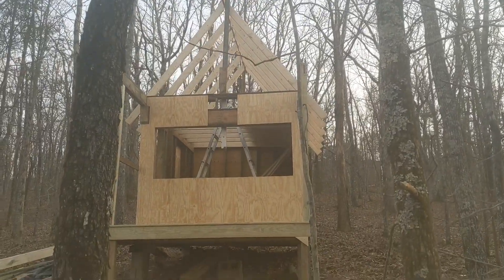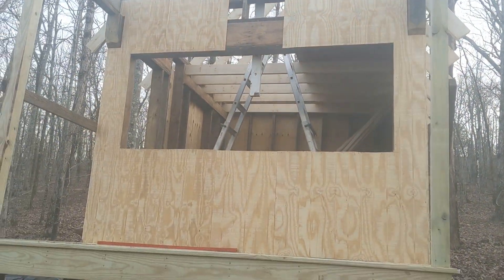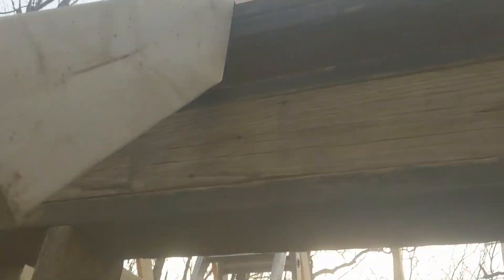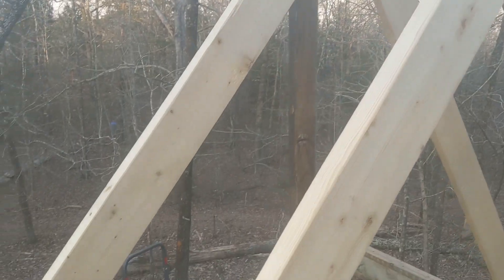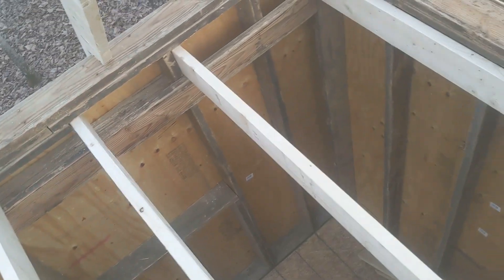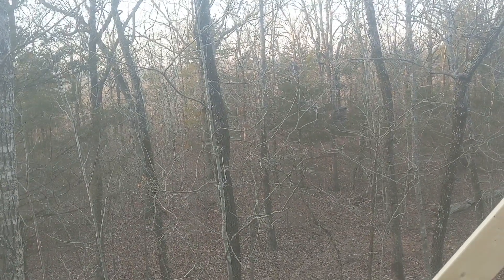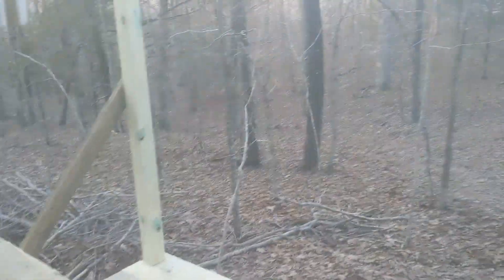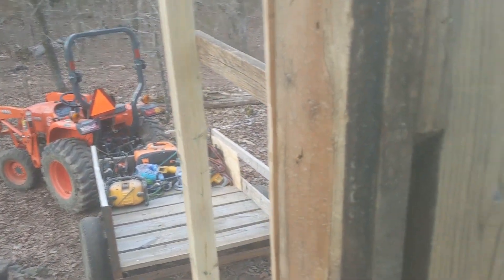Cabin Build #2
I have been a Handyman/Remodeling contractor for 10+ years.